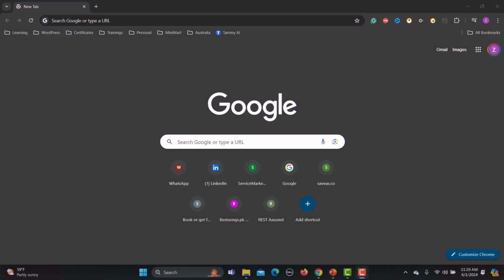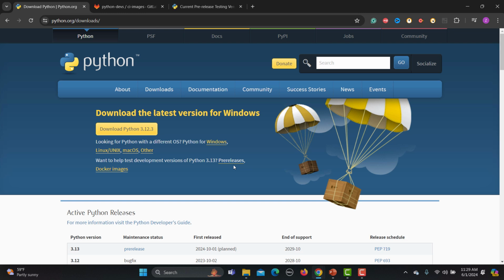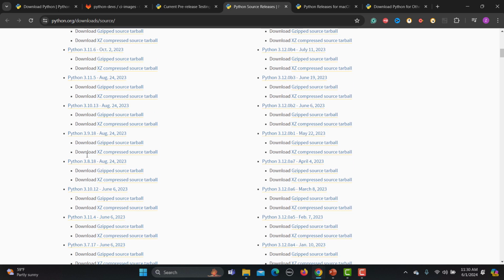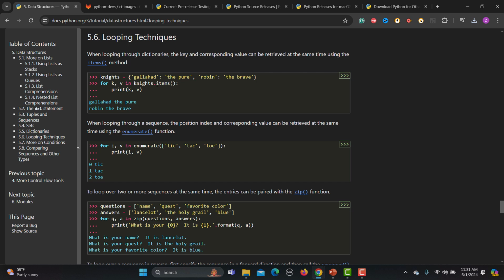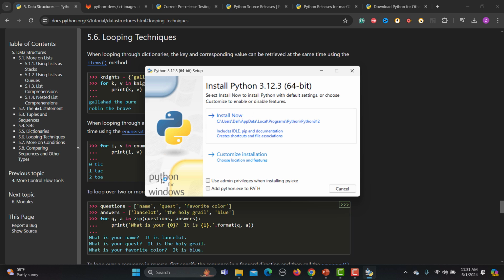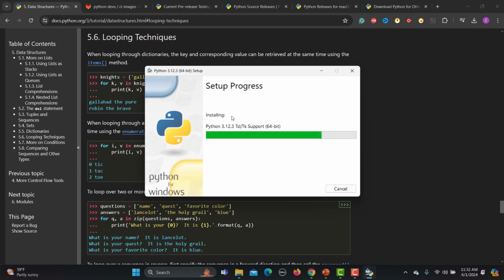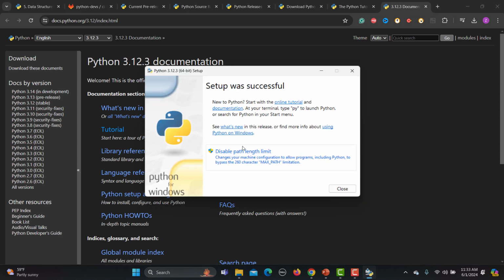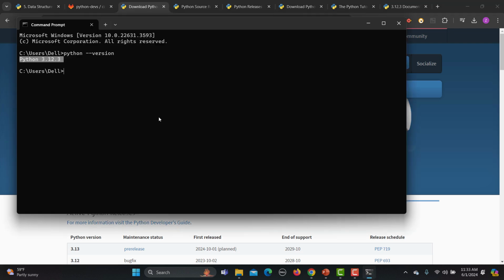Python for Testers #2 | Python Installation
Python for Testing #2 | Python Installation 🐍

📌 In this video, you’ll learn how to install Python on a Windows machine for automation testing. Whether you're a manual tester transitioning to automation or a beginner in software testing, this step-by-step guide will help you set up Python effortlessly.

📋 Video Description

Welcome to the second tutorial in our Python for Automation Testing Series! In this video, we’ll walk you through the complete process of installing Python on a Windows machine. Whether you're a beginner or an experienced tester, this guide will help you set up Python for automation testing with ease.

⏱️ Timestamps
00:00 - Introduction to Python for Automation Testing
00:08 - Step-by-step guide to downloading Python from the official website
00:35 - How to choose the correct Python version for your system
01:10 - Downloading Python for different platforms (Windows, Mac, Linux)
02:15 - Installing Python on Windows with PATH configuration
03:30 - Verifying Python installation using Command Prompt
04:30 - Accessing Python documentation and tutorials for beginners
05:00 - Conclusion and next steps

✅ How to download and install Python on a Windows machine
✅ Setting up Python for automation testing
✅ Verifying Python installation using Command Prompt
✅ Accessing Python documentation and tutorials for further learning

💡 Why Python for Testing?

Python is one of the most popular programming languages for automation testing due to its simplicity and versatility. Whether you're writing test scripts, automating repetitive tasks, or building testing frameworks, Python is the go-to language for testers.

If you found this tutorial helpful, don’t forget to:
🚀 Next Video

In the next tutorial, we’ll cover how to Install PyCharm IDE for writing and executing Python code.